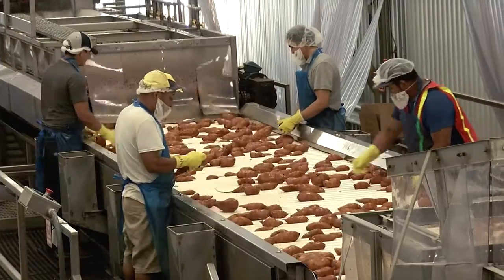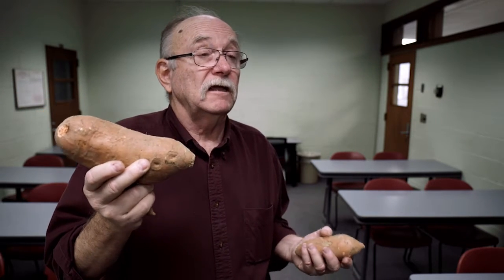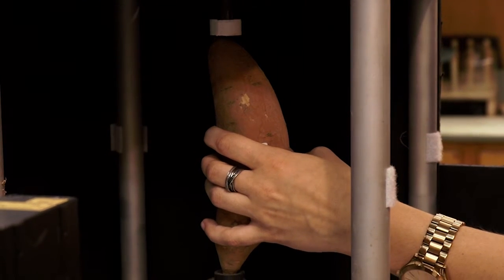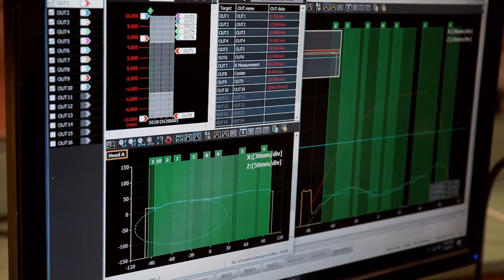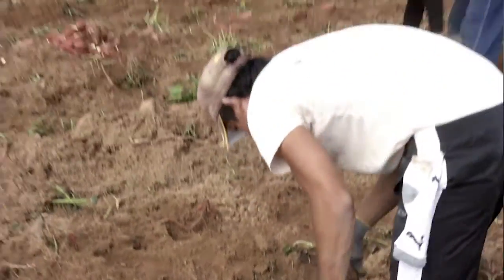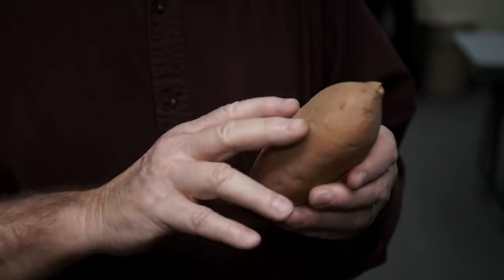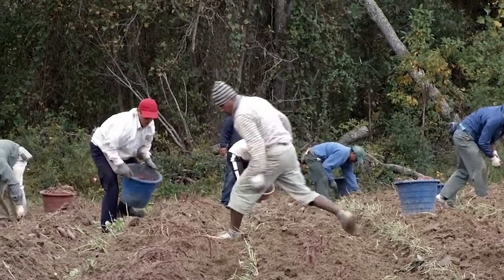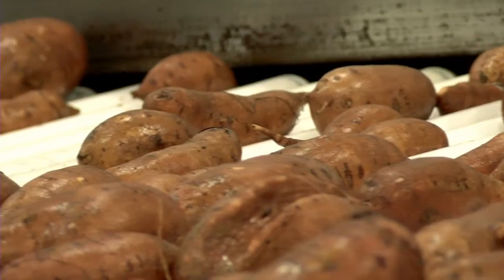Measuring a Sweet Potato